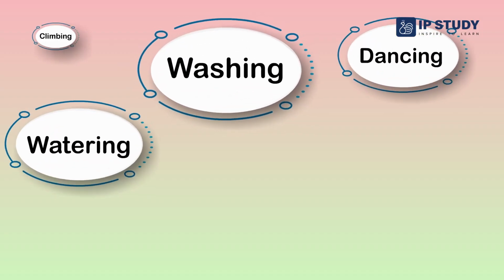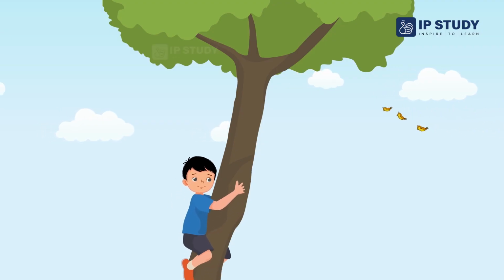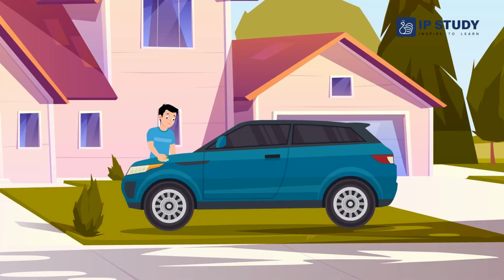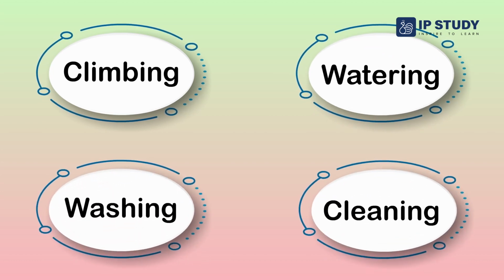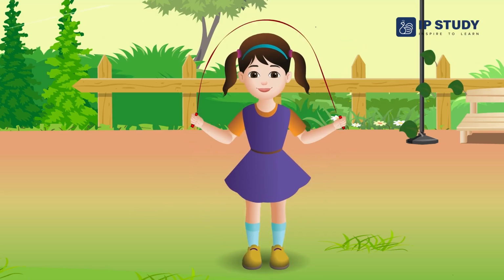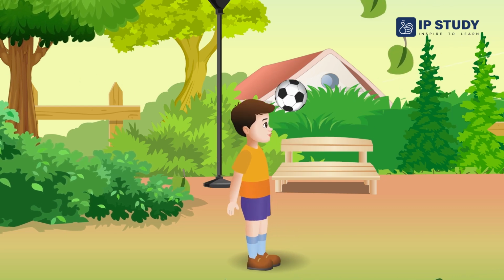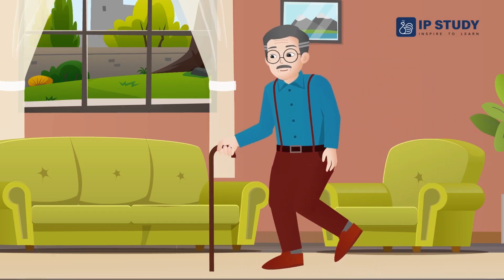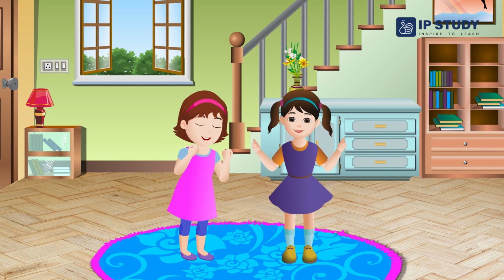Action Words: A Fun and Educational Video for LKG Kids | EVS Lesson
Hi kids! Do you like to do different actions? Do you want to learn more about them and how to use them in sentences? Then join me in this fun and educational video where we will explore the topic of “Action Words” from your EVS syllabus. You will learn about the different types of action words, their meanings, their examples, and how to use them in sentences. You will also see some cool animations, songs and activities that will make learning fun and easy. So grab your notebook and pencil and let’s get started!